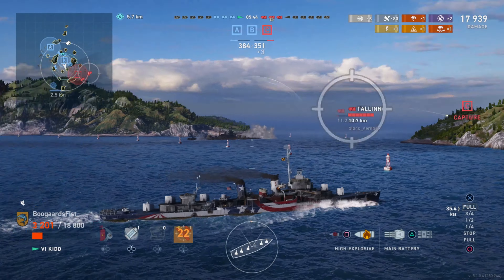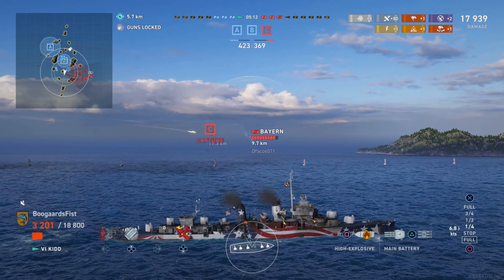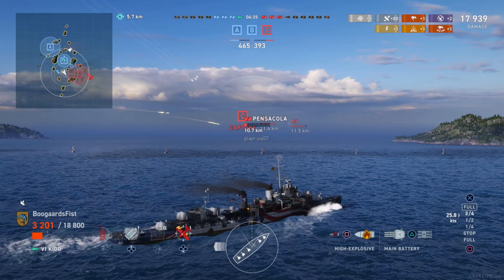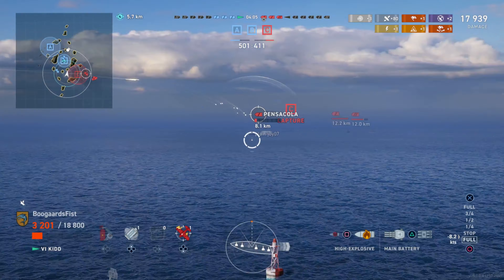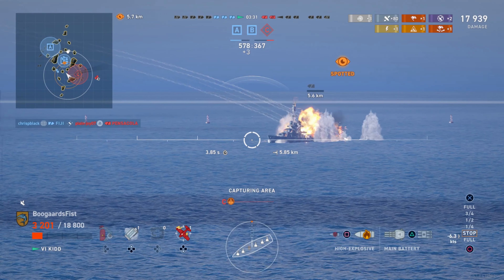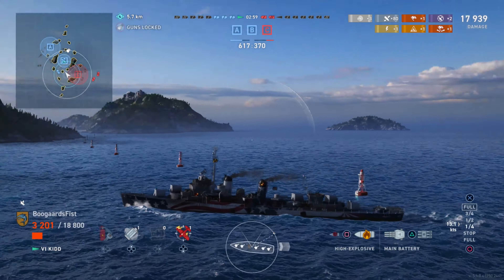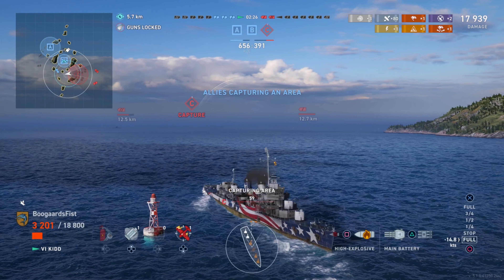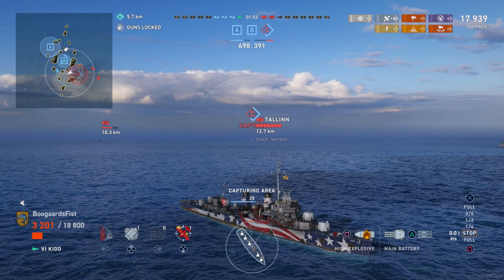Good Destroyer Players Do This | World of Warships Legends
Checking out some vision and spotting plays in the US American destroyer Kidd in World of Warships Legends console (WoWs Legends) available on PlayStation, XBox, iOS and Android mobile.